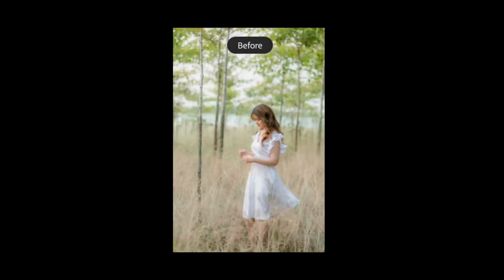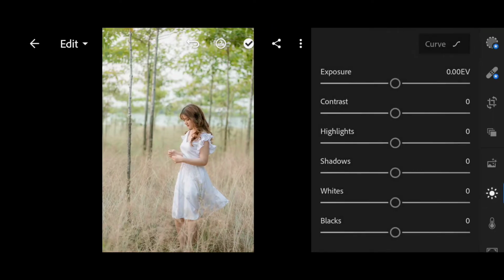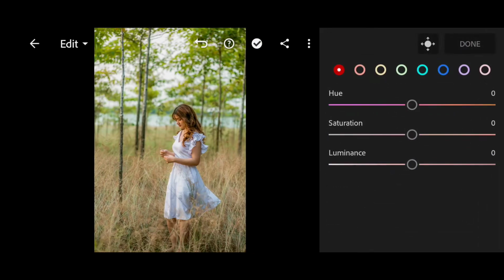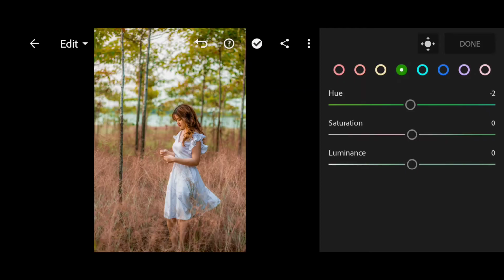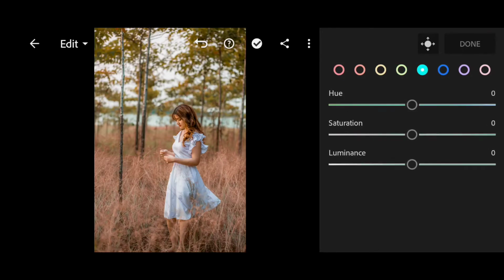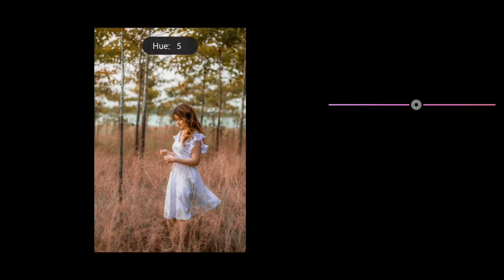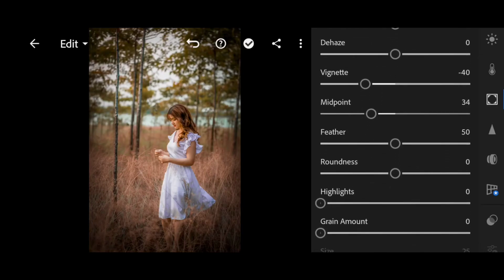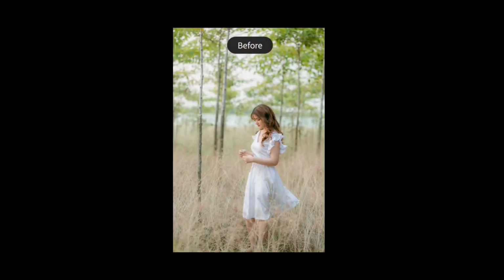How To Apply Brown Moody Effect In Lightroom | In 3mins | Lightroom Tutorials | Art Works Creation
A Simple Technique to Create Brown Moody Effect in Lightroom! Using the Feature of Lights, Colour Grading.
In this tutorial, We will also learn how to utilize the "Colour Grading" feature to make the Photo more Fantastic.